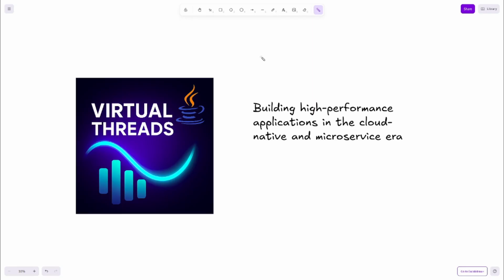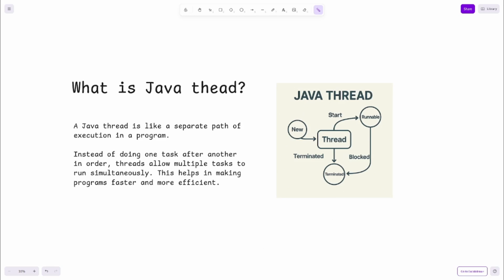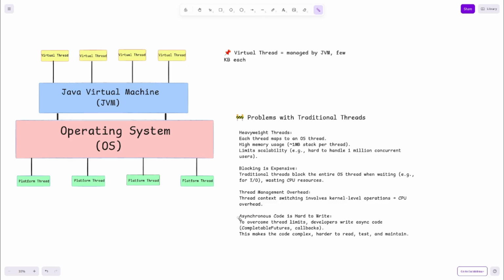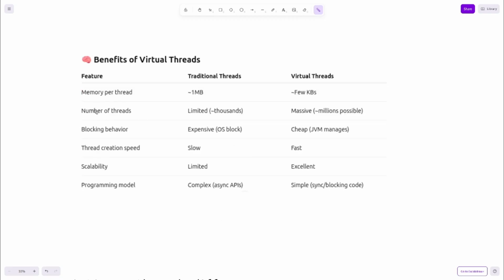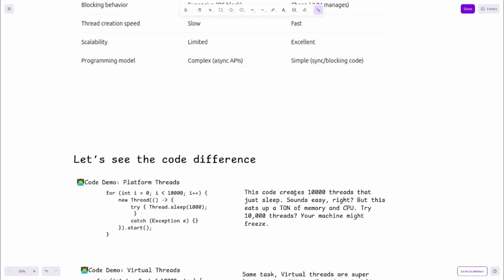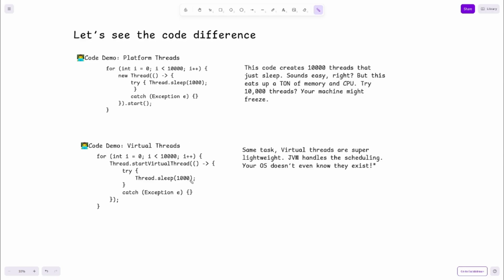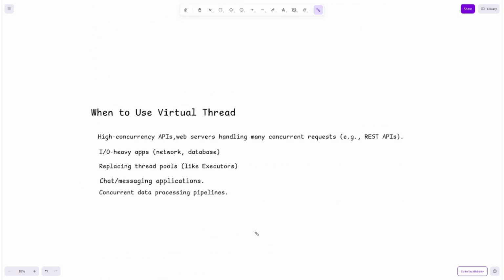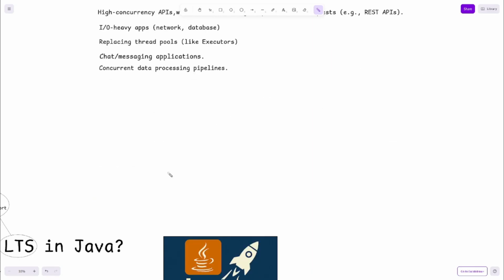Java Virtual Threads Explained | Game Changer in Java21 with Examples!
🚀 Java Virtual Threads are here — and they’re changing how we write high-concurrency Java applications! In this video, you'll learn what virtual threads are, how they compare to traditional threads, and how to use them in real Java code with live benchmarks and examples.

🔍 In this video:
What are Java Virtual Threads?
Why were they introduced (Project Loom)?
Virtual Threads vs Platform Threads (Memory, CPU, Time)
Live code examples
When to use Virtual Threads and when not to
📌 Requires: Java 21+

⏱️ YouTube Time Summary:
00:06 – 00:26 → Introduction to Virtual Thread
00:27 – 01:28 → What is Java Thread?
01:29 – 03:28 → Tradaitional Thread Vs Virtual Thread
03:29 – 05:12 → Benatifs of Vitual Threads
05:12 – 06:15 → Code of Virtual Thead and Platfrom Thread
06:16 – 06:49 → Benchmark Comparision
06:50 – 07:34 → Real Work Example
07:36 – 08:40 → When to use Virtual Thread

👨‍💻 Code examples and demo:
Coming soon in pinned comment / description